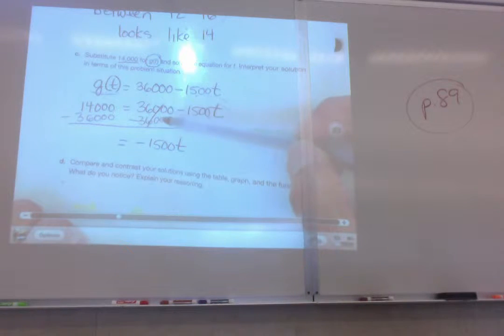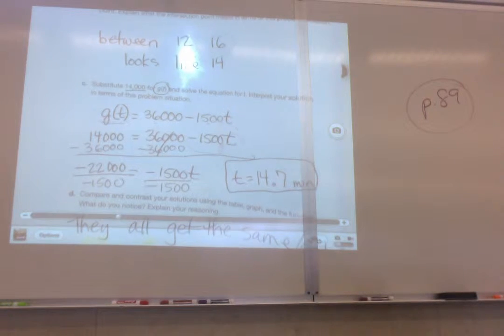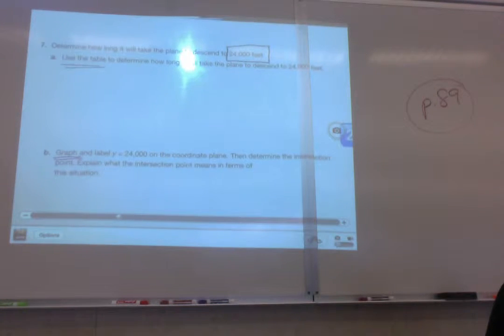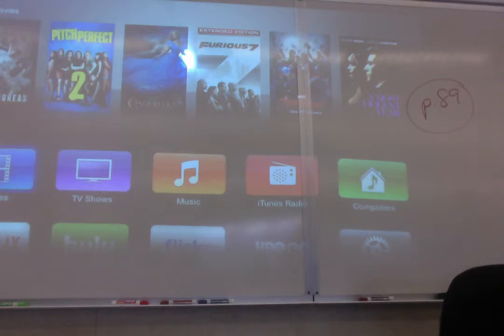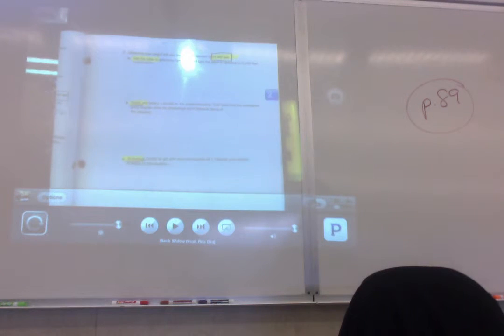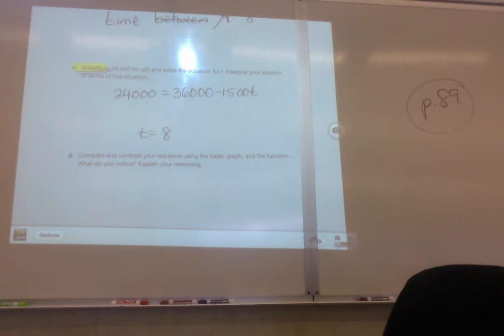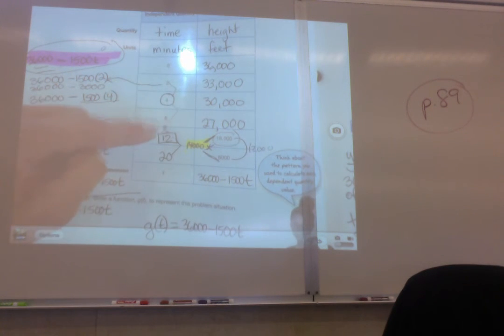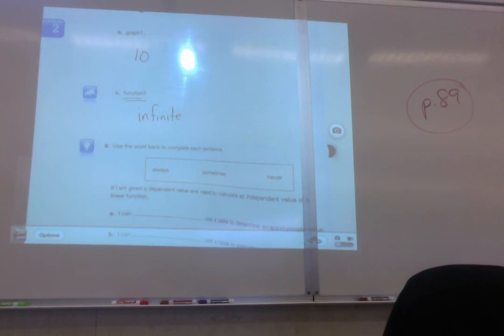September 23 Part A